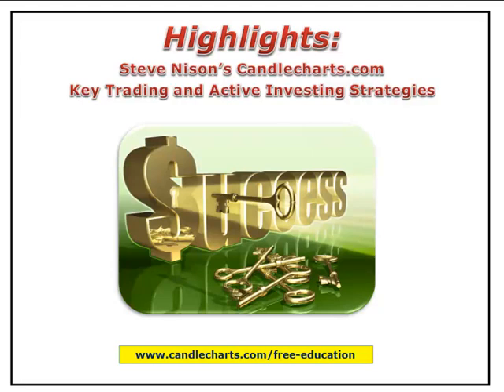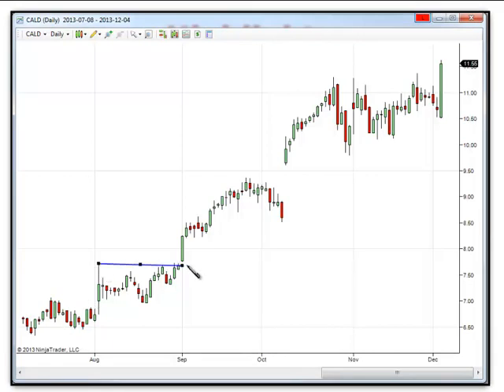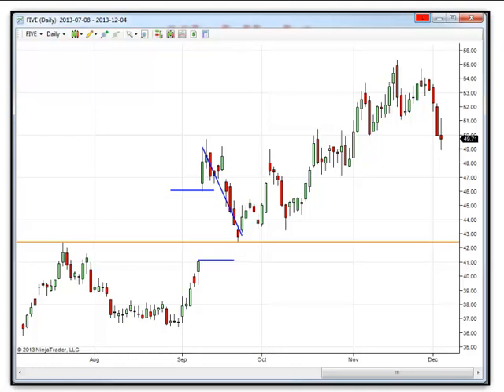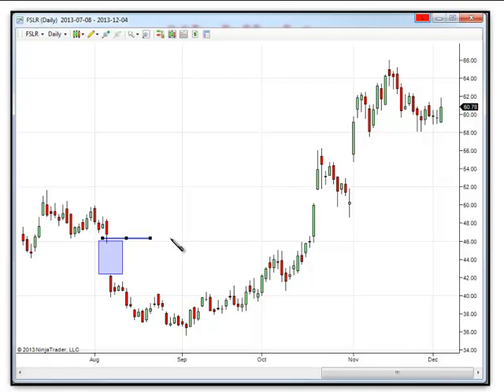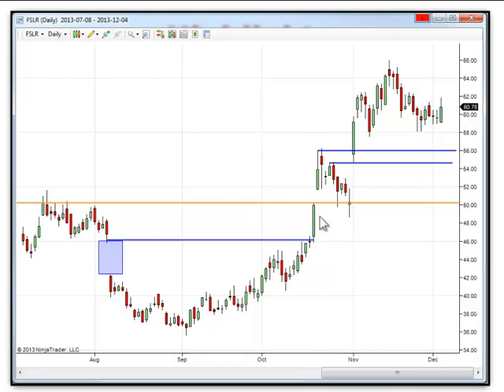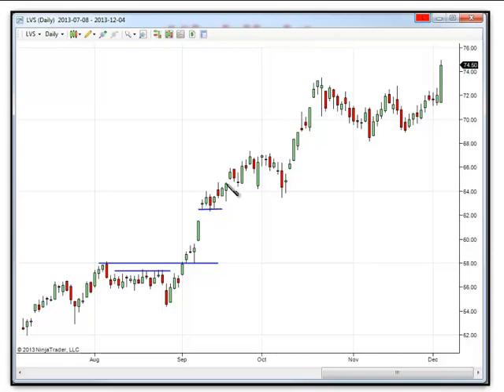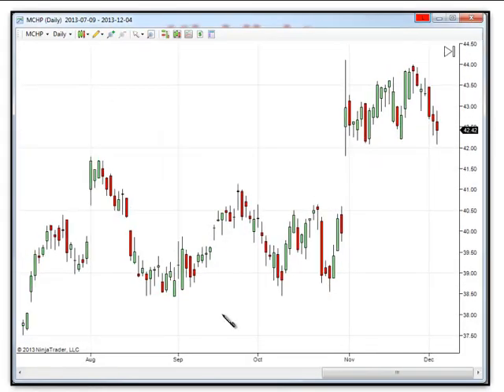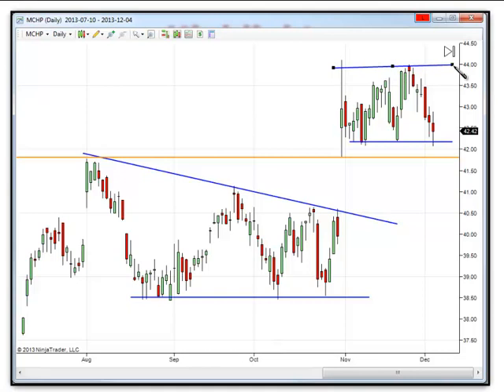Steve Nison's Highlights Newsletter: Support Resistance Windows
Watch as Syl Desaulniers, one of Steve Nison's certified trainers, shows you how to use support/resistance windows to identify continuations and reversals. All trades presented are NOT TRADED IN A LIVE ACCOUNT and should be considered hypothetical.” Risk Disclosure: